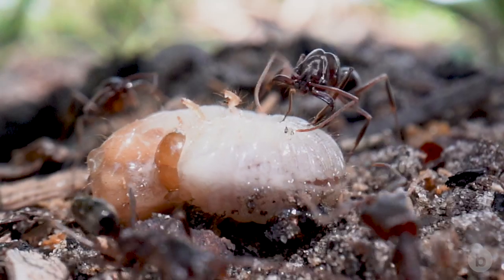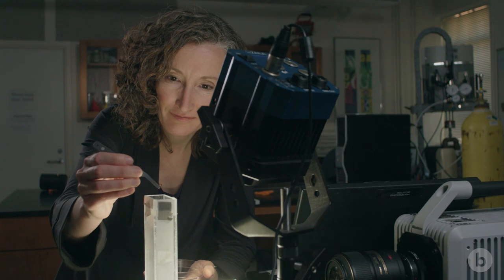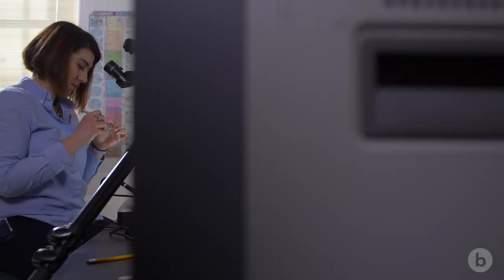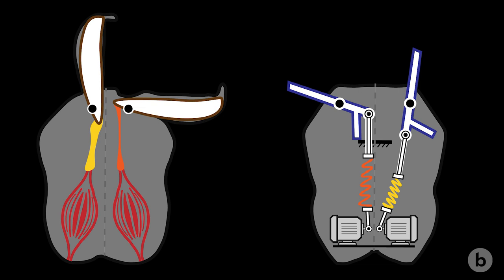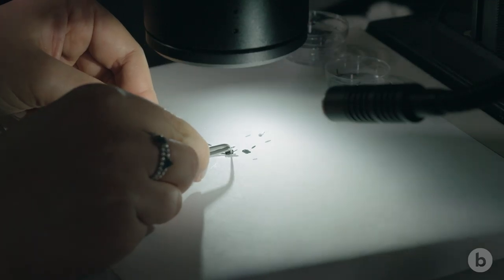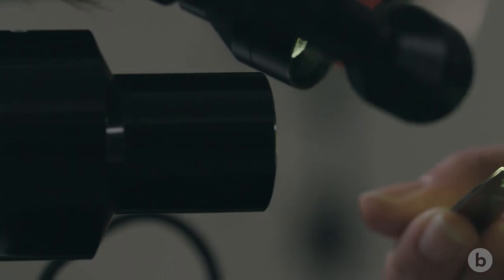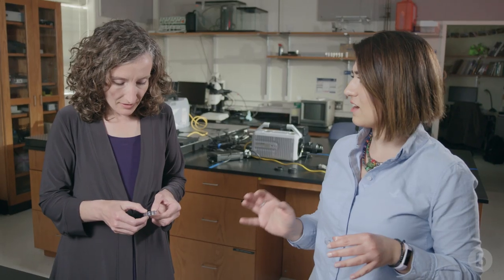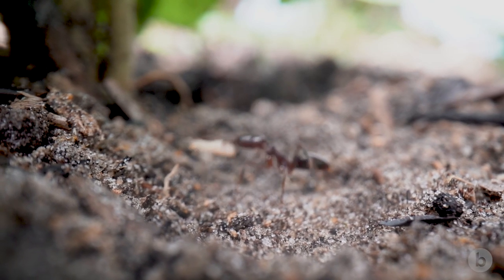Lens of Time: Jaw Jumpers | bioGraphic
Sometimes the best solution to a sticky situation is a quick escape, and few escapes are faster than a trap-jaw ant’s. (Video produced by Spine Films)

Powerful jaws feature so prominently in science articles and documentaries that descriptors such as “bone-crunching” or “lightning-fast” hardly mean anything anymore. We’re all familiar by now with the animal kingdom’s impressive array of armaments, and jaws are some of the most widely-used tools for catching prey and defending oneself. Among the diverse cast of characters with menacing mouthparts, trap-jaw ants (Odontomachus sp.), although tiny, are awe-inspiring in their own right. With jaws that open a full 180 degrees and span a distance significantly wider than their heads, the ants can strike at the breathtaking speed of 225 kilometers (140 miles) per hour and with a force 300 times the insects’ own weight. In addition to the more conventional functions that jaws perform in other animals, trap-jaw ants employ theirs in a truly novel way: locomotion.

Whenever a quick escape is required, the insects press their heads into the ground, slam their jaws shut, and fling themselves a distance that’s equivalent to an average-sized person jumping 40 meters (130 feet) through the air. As biologist Sheila Patek describes it, “In regular, daily time, the ant is on the ground—and then you can’t find it.” Patek’s lab at Duke University specializes in studying some of the fastest motions in the animal kingdom, and trap-jaw ants are at the center of a ground-breaking partnership she forged with engineer Zeynep Temel from the Wood Microrobotics Lab at Harvard University. Temel, who uses origami-inspired metal folding techniques to create tiny robotic structures, is drawing on Patek’s deep knowledge of trap-jaw ant biology to develop new obstacle-jumping microrobots. Meanwhile, Patek has learned something from their partnership that she never expected—and it’s fundamentally changed biologists’ understanding of how the ants achieve their jaw-dropping acrobatics.